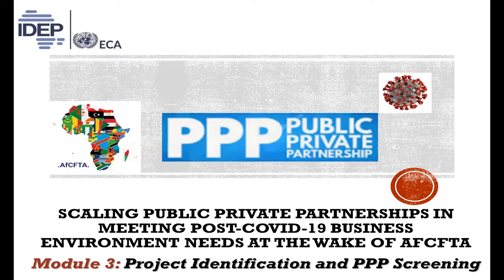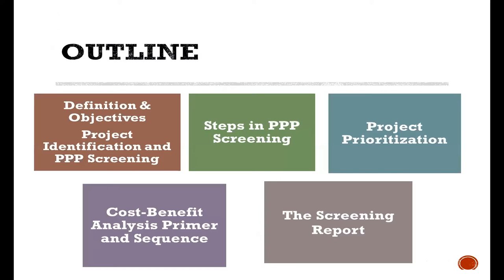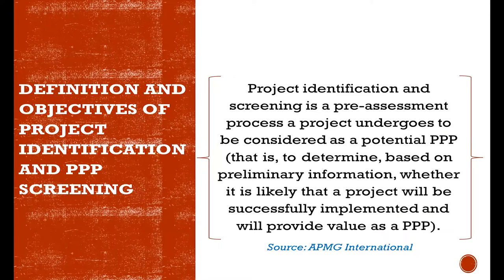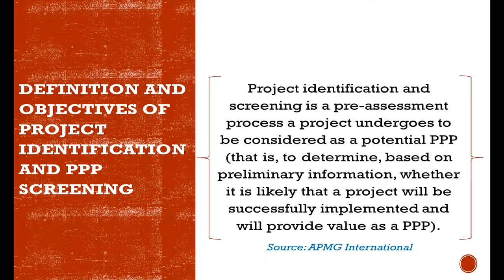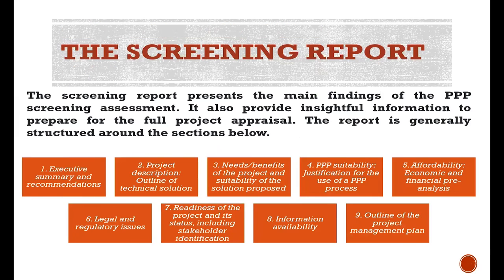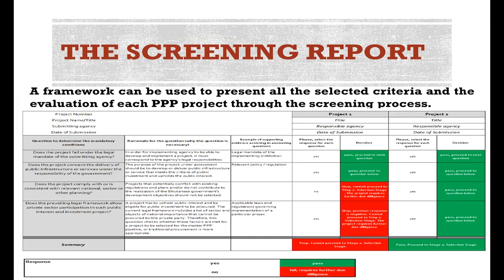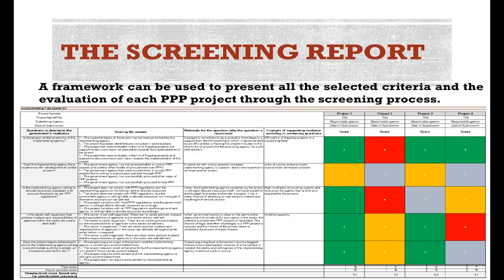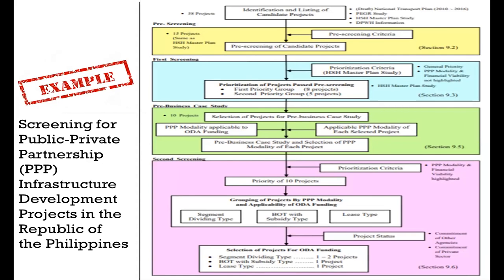PPP EN MODULE 3